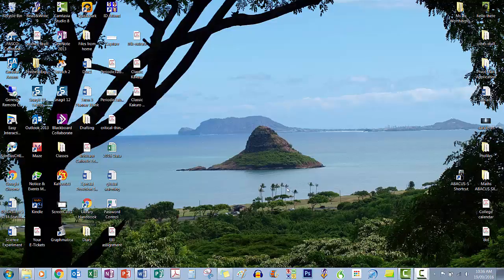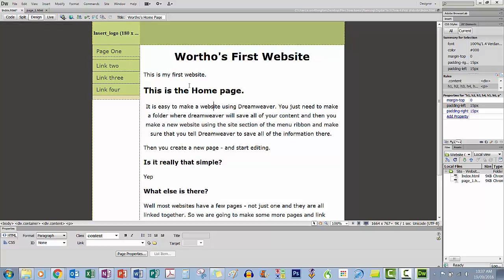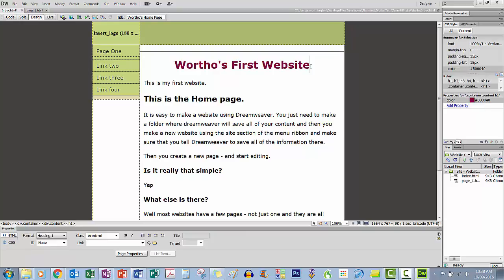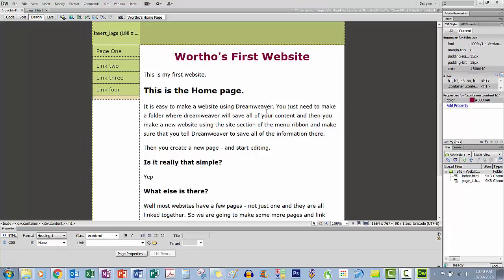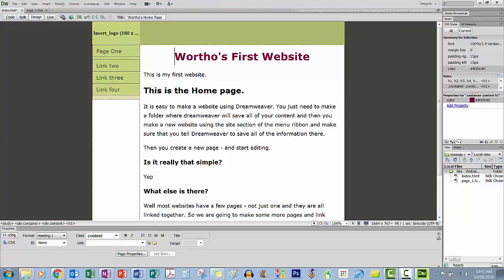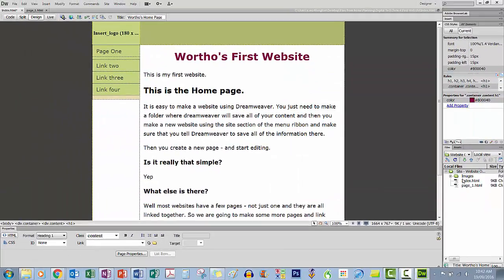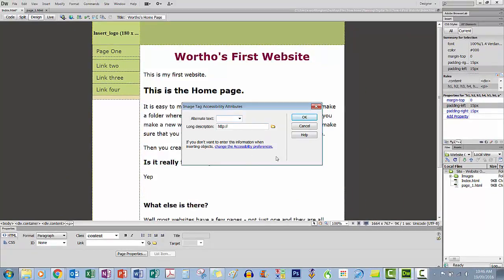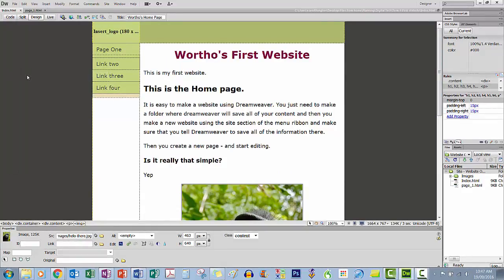Format and add images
How to format text and add an image in Dreamweaver.